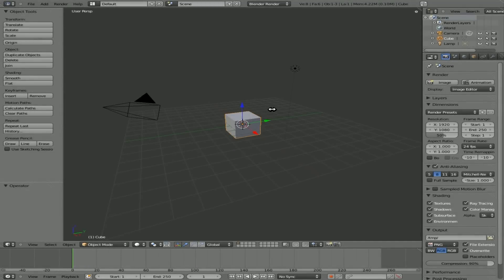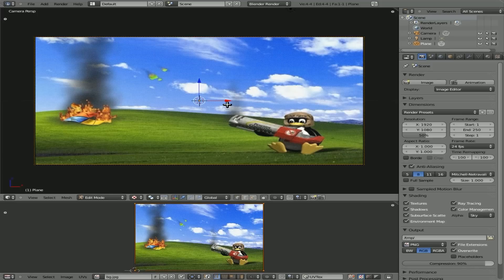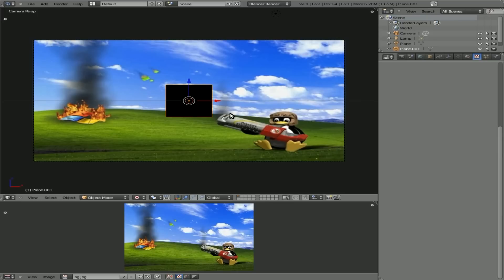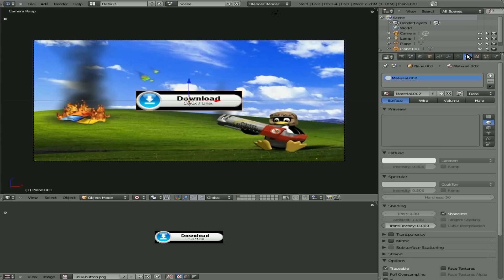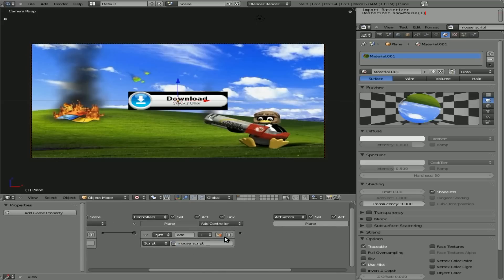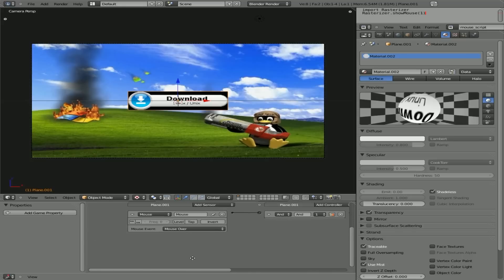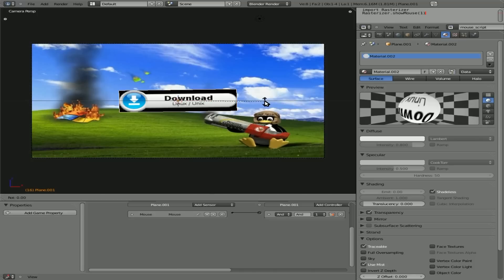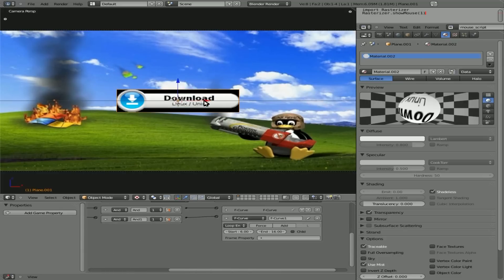Mouse Over Button Animation in Blender Game Engine - Blender 3D - Linux